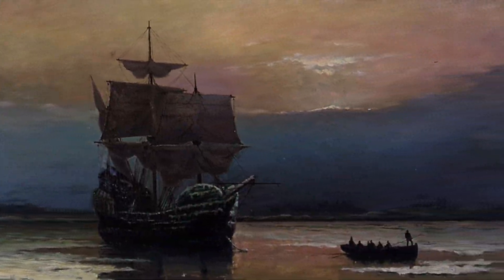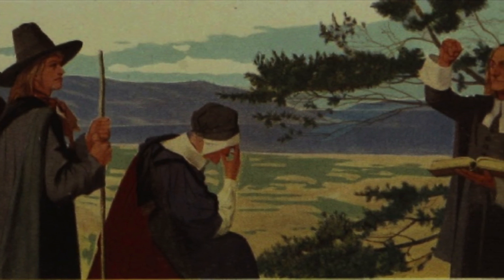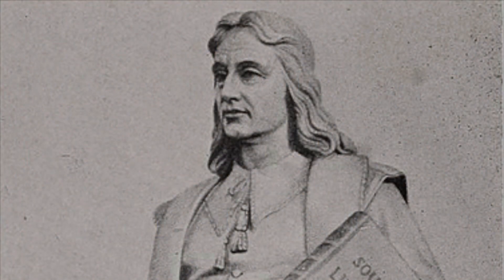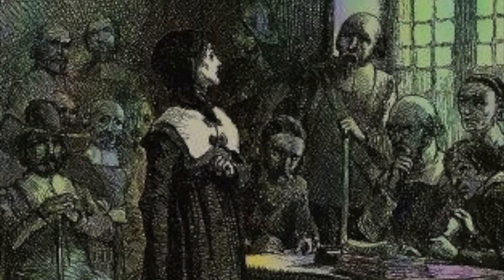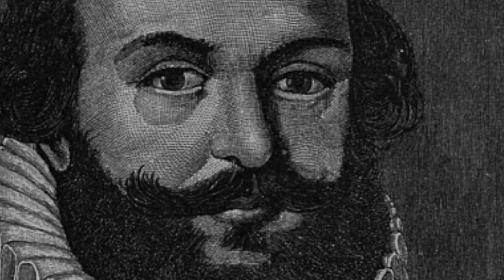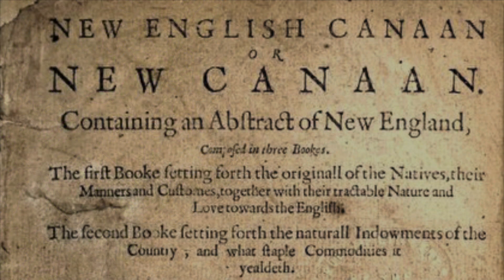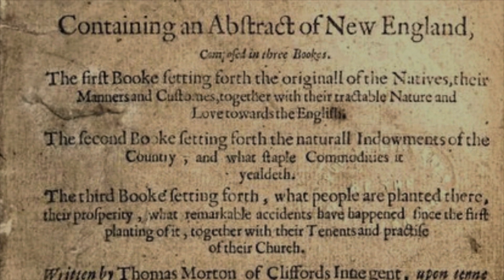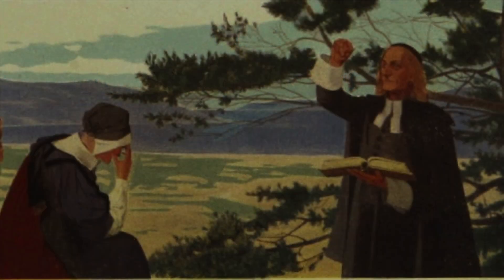The History of Book Banning in America, Part 2: Religious Fanaticism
This video is episode two of six in the series The History of Book Banning in America.  Join us to take a Quick Look at the book banning origins in Puritan New England.